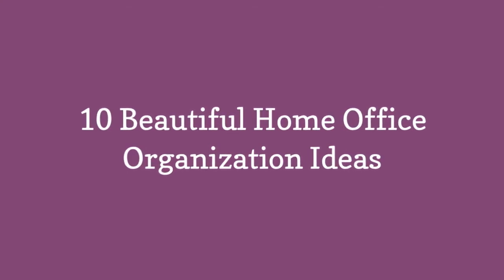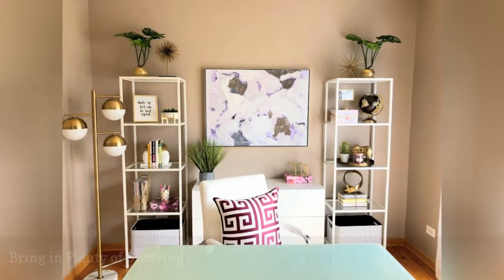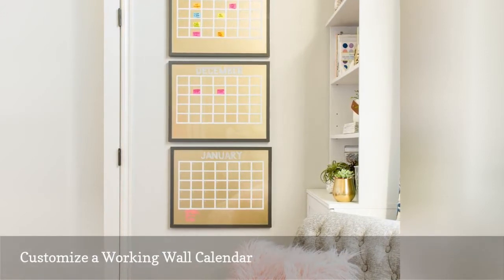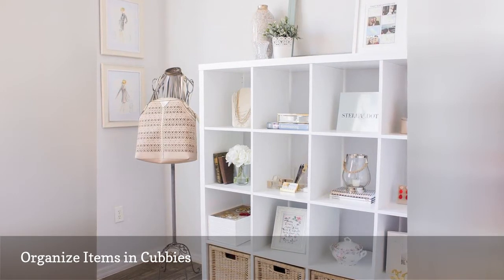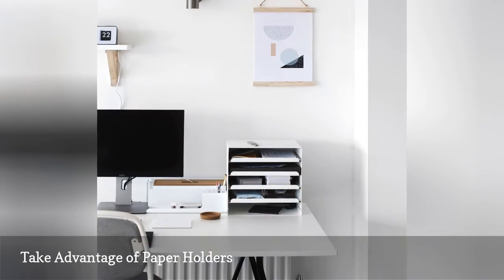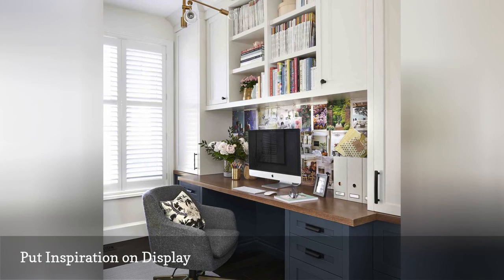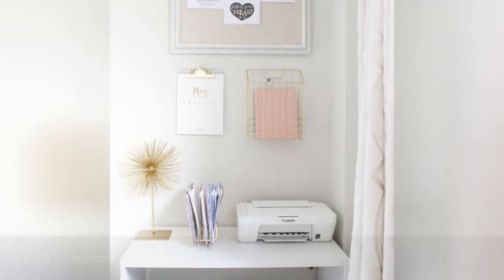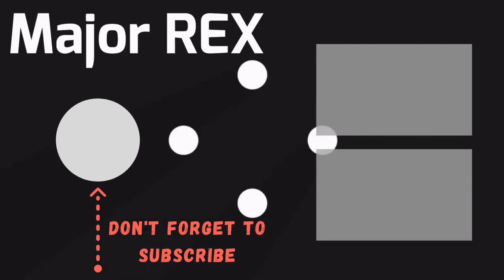10 Beautiful Home Office Organization Ideas 🛋️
You'll feel cool, calm, and in control when you organize your home office with these inspiring ideas.
0:00 - Intro
0:00:12 -   Keep Desk Accessories Clean and Simple
0:00:21 -   Bring in Plenty of Shelving
0:00:30 -   Customize a Working Wall Calendar
0:00:39 -   Organize Items in Cubbies
0:00:48 -   Maintain a Bin Organizing System
0:00:57 -   Take Advantage of Paper Holders
0:01:06 -   Surround Yourself With Beauty
0:01:15 -   Put Inspiration on Display
0:01:24 -   Install a Wall of Cabinets
0:01:33 -   Create a Command Center